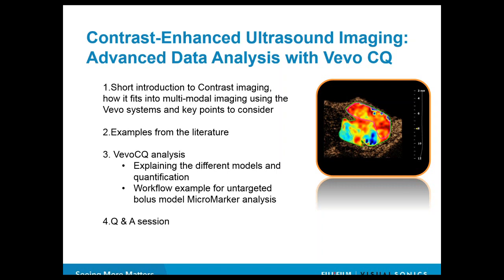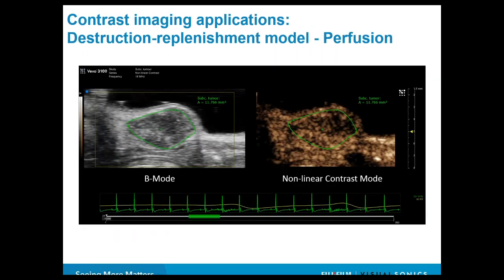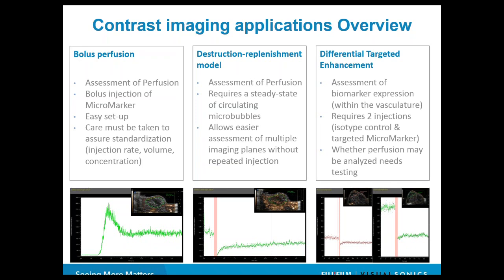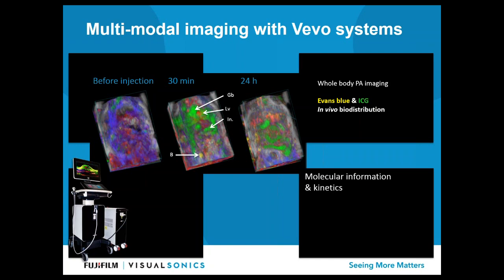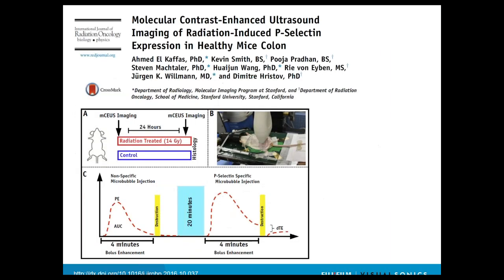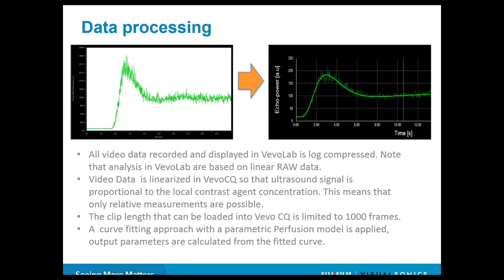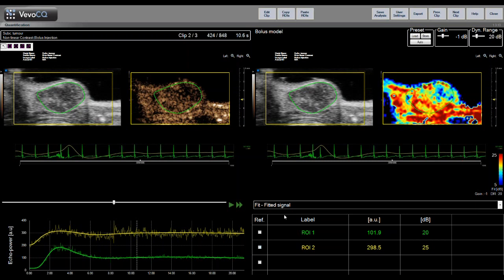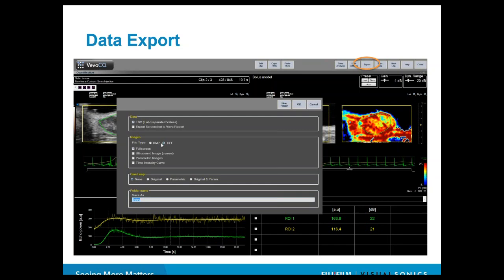February 2018: Contrast-Enhanced Ultrasound Imaging: Advanced Data Analysis with Vevo CQ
Contrast-Enhanced Ultrasound Imaging: Advanced Data Analysis with Vevo CQ
Description
A webinar presented by Dr. Sandra Meyer, Senior Applications Specialist at Fujifilm VisualSonics.

What to Expect:
- Short introduction to Contrast Imaging, how it fits into multi-modal imaging using the Vevo micro-ultrasound and Photoacoustic imaging systems and key points to consider
- Examples from the literature
- VevoCQ analysis:
a) Explaining the different models and quantification
b) Workflow example for untargeted bolus model MicroMarker analysis